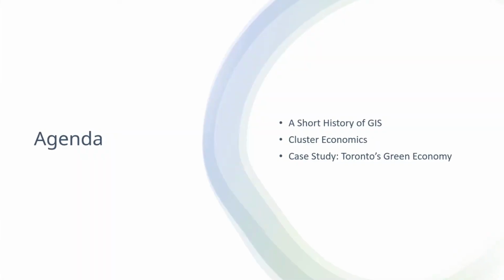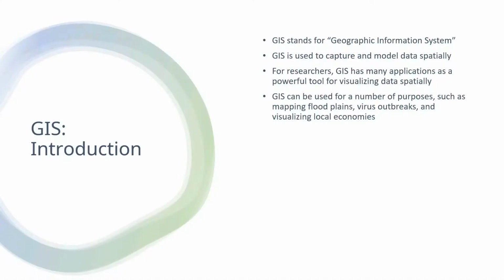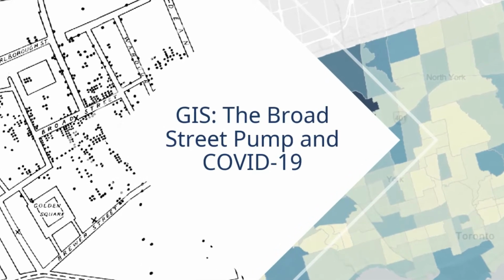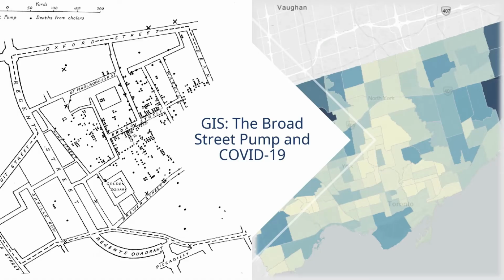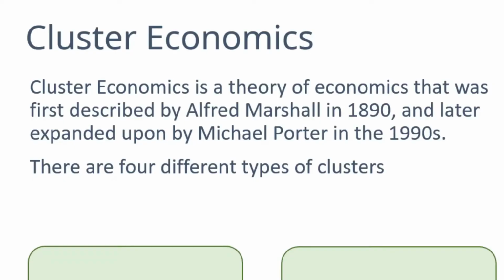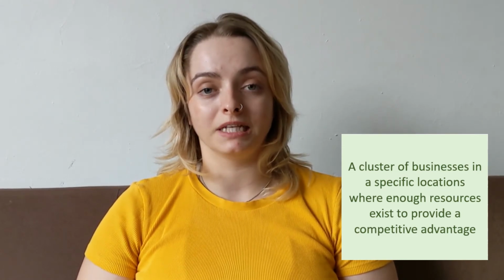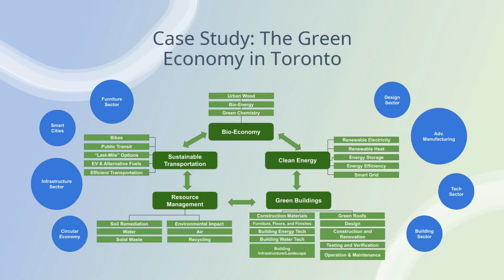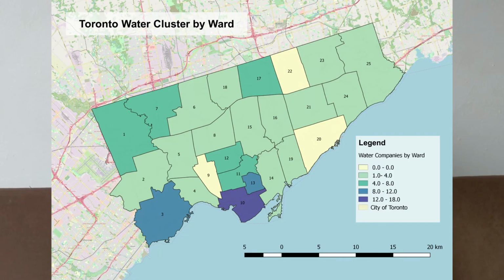GIS Analysis of Local Economies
This presentation was made to complete the requirements of RAPP5013. This presentation gives a short history of GIS and background on cluster economics before discussing a case study of Toronto's Green Economy.